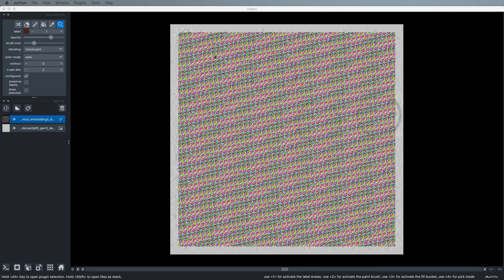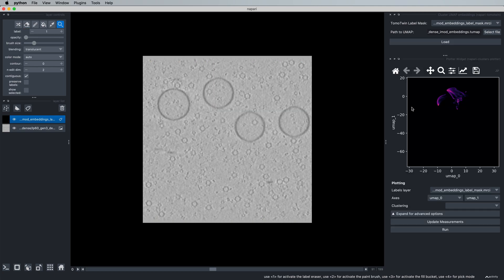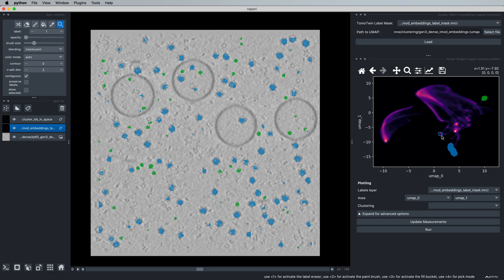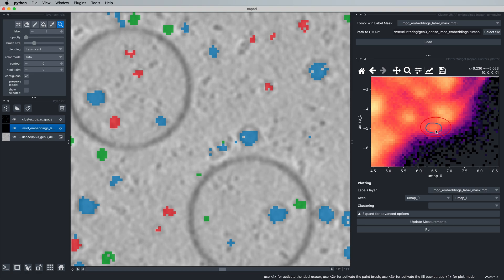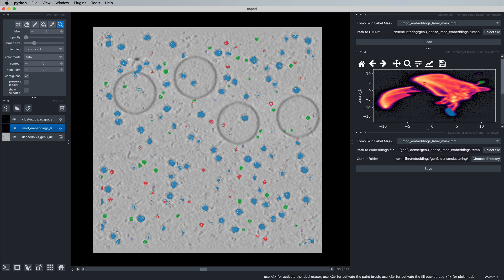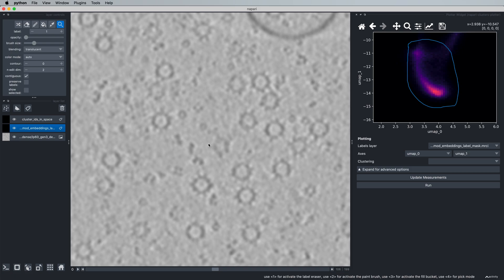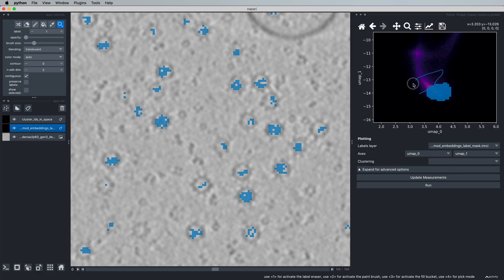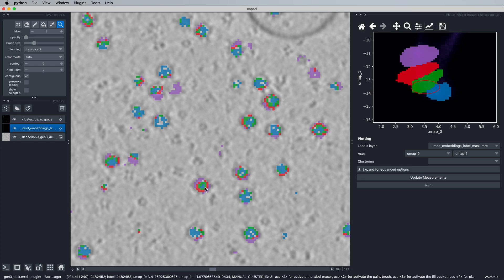TomoTwin Interactive Clustering Tutorial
Demo of TomoTwin interactive clustering workflow in Napari for identifying and localizing protein molecules in cryoelectron tomograms de novo.

TomoTwin is a particle picking tool for cryoelectron tomograms based on deep metric learning.